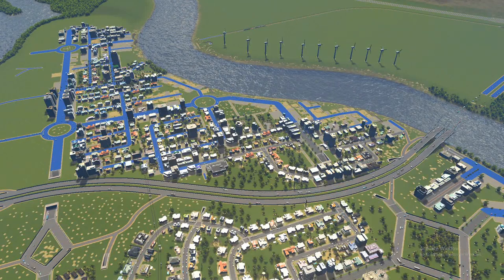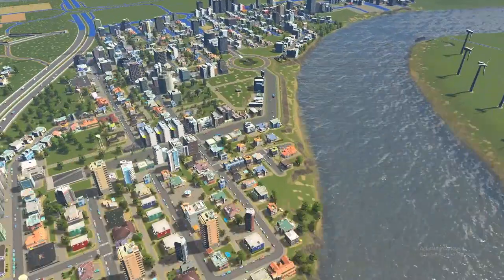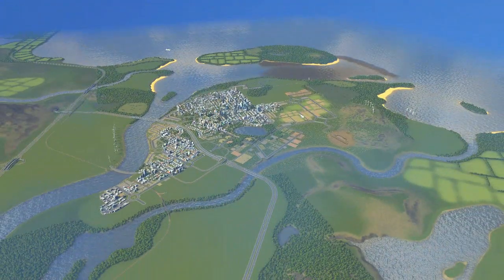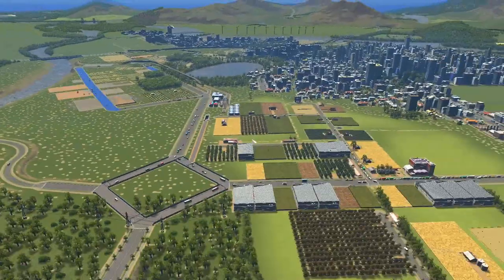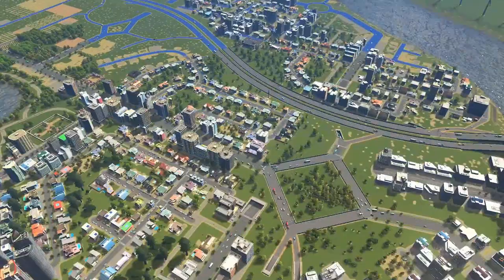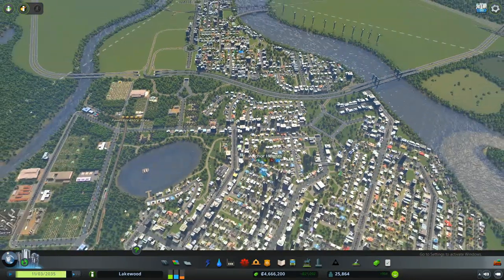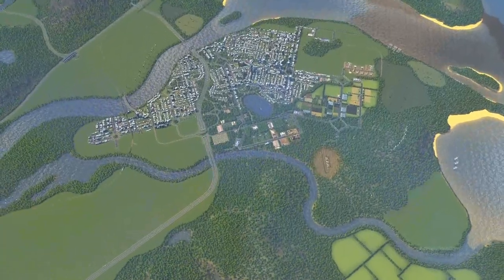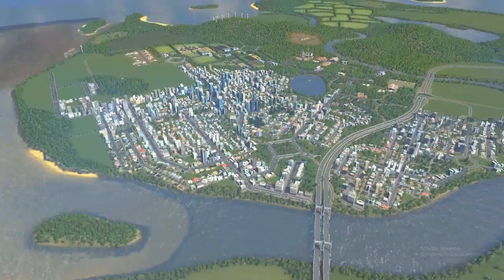Cities Skylines blue roads when zoomed in/out FIXED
Quick fix for blue roads no trees or buildings problem with Cities Skylines

Last video:
Can you play Cities Skylines withOUT Mods